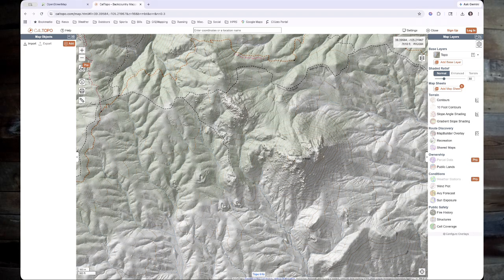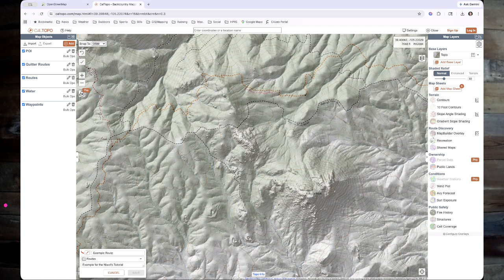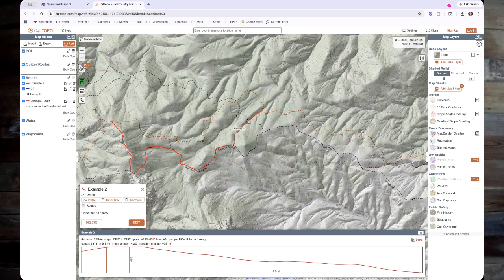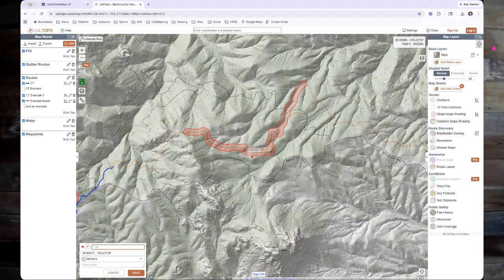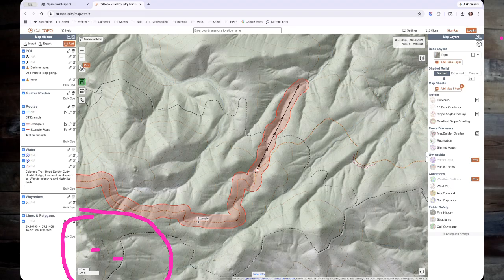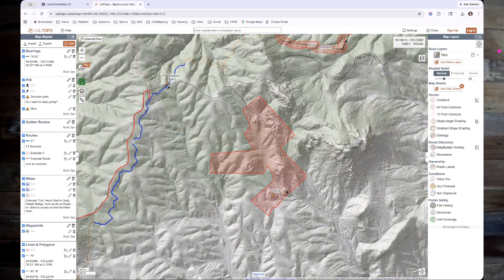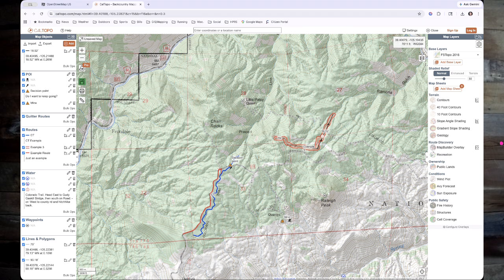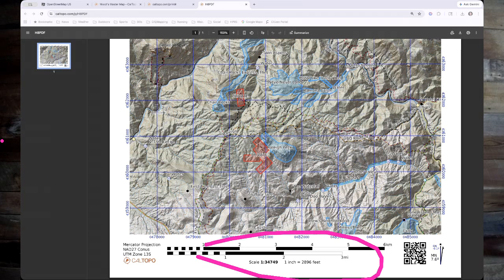Niwots Challenge - CalTopo Tutorial